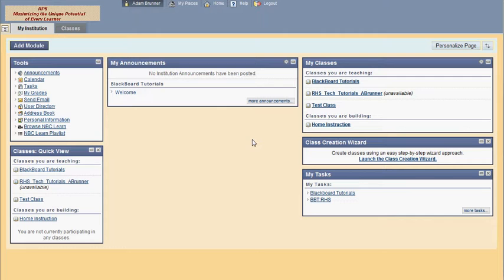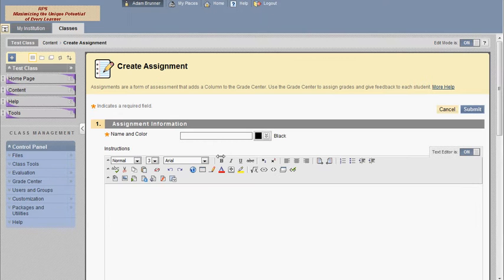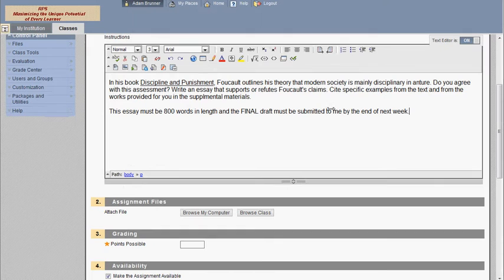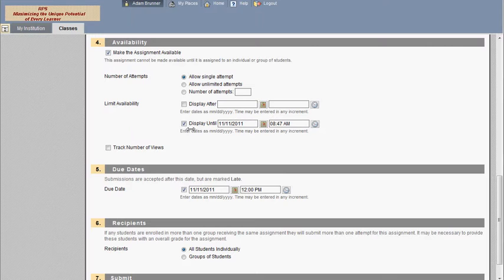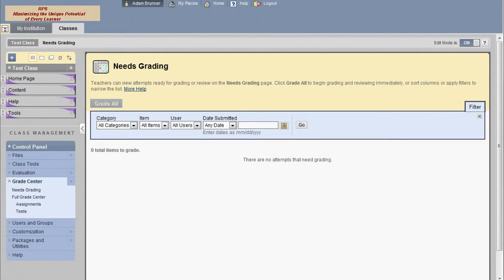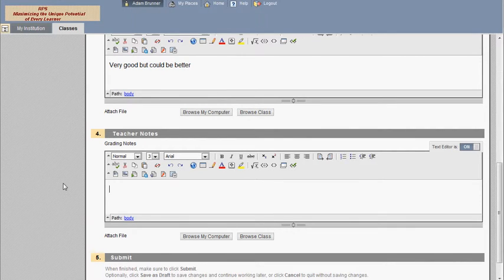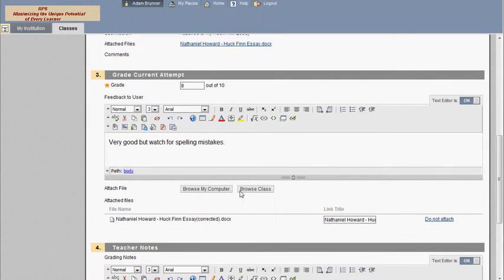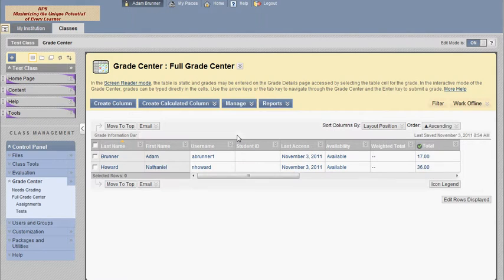Lesson 5 - Creating and Grading an Assignment